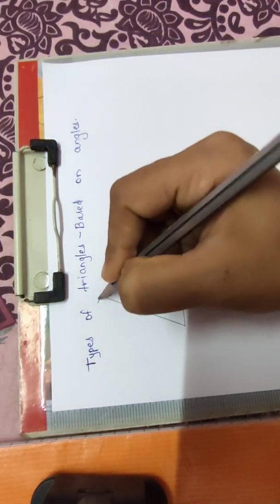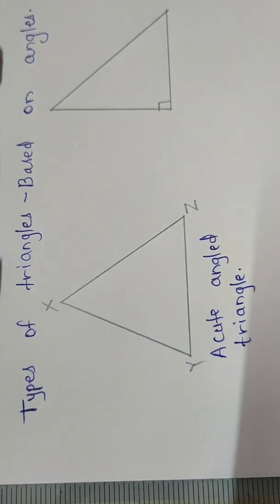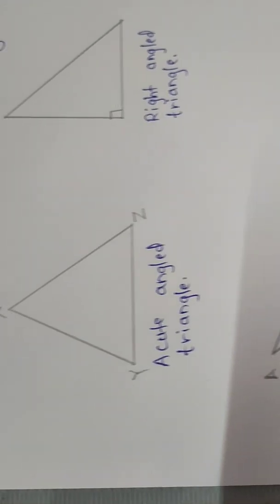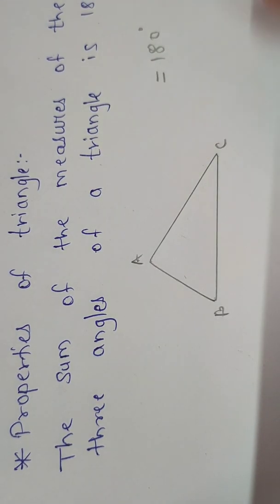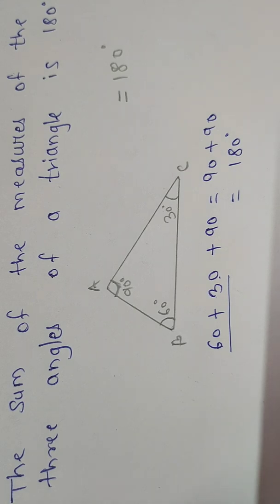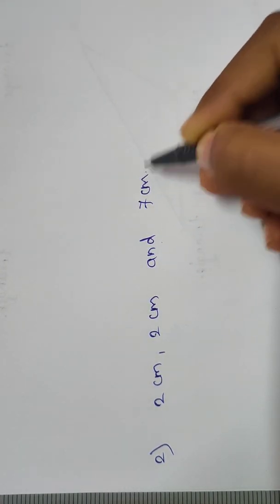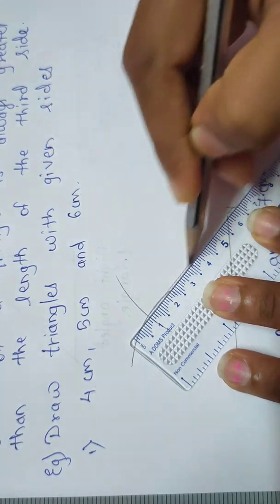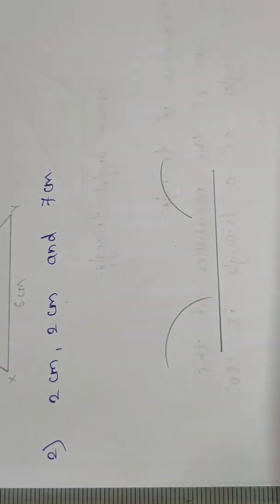Triangles and their properties part 2